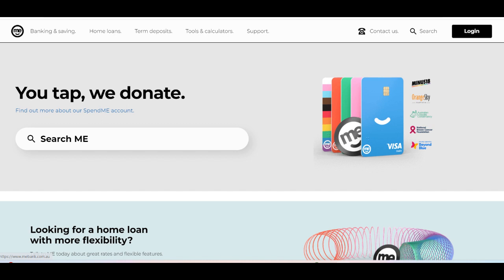🔥 ME Bank Everyday Transaction Account Review: A Comprehensive Look at Features and Considerations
ME Bank's Everyday Transaction Account offers a fee-free banking experience with a linked Mastercard debit card, providing access to over 10,000 ATMs across Australia without incurring fees. The account supports digital wallets, including Apple Pay, Google Pay, Samsung Pay, Fitbit Pay, and Garmin Pay, enabling secure and convenient transactions. Additionally, ME Bank offers a range of five coloured debit cards, allowing customers to personalise their banking experience.

The ME Bank mobile app enhances account management by allowing users to personalise their accounts with nicknames and icons, facilitating easy identification of different accounts. The app also provides budgeting tools, such as spending tracking and bill tracking, to help users manage their finances effectively. Furthermore, ME Bank supports instant payments through Osko and PayID, allowing for quick and secure transactions.

However, there are some limitations to consider. ME Bank operates exclusively online, lacking physical branches, which may not suit customers who prefer in-person banking services. Additionally, the bank charges a 2.30% fee on international transactions, which could be a drawback for those who frequently make purchases overseas.

In summary, ME Bank's Everyday Transaction Account offers a range of features, including fee-free banking, a linked Mastercard debit card, and a user-friendly mobile app with budgeting tools. While the online-only model and international transaction fees may be drawbacks for some, the account's benefits make it a viable option for those seeking straightforward banking services.